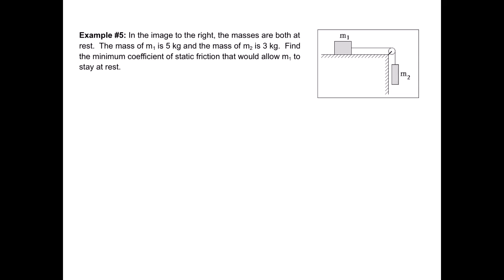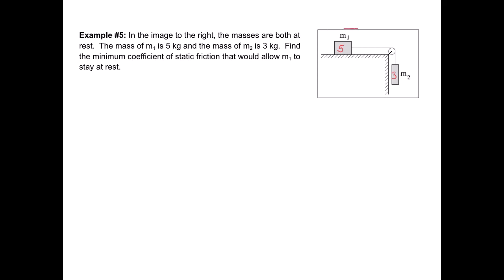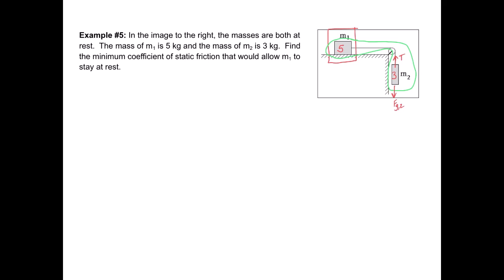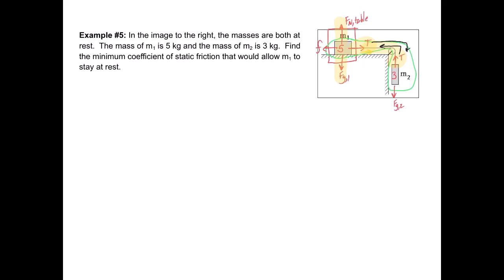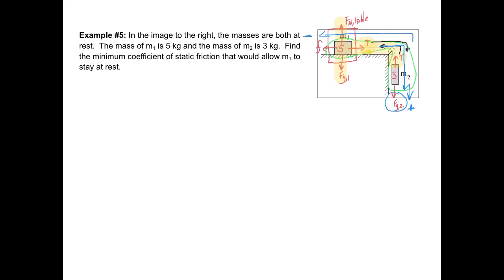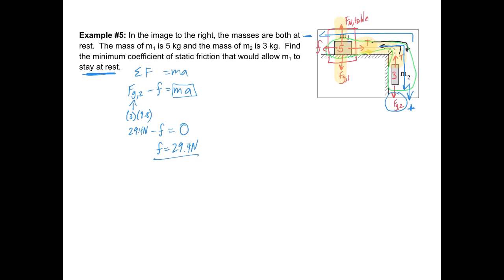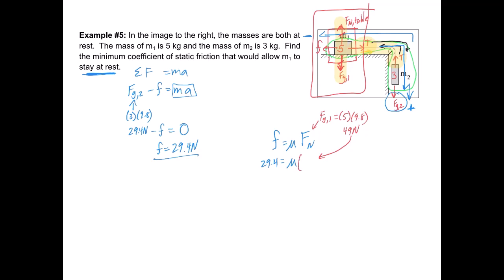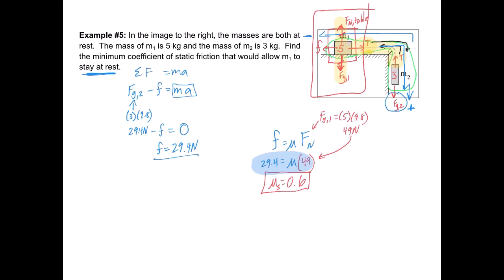Friction Example #5 - friction with a pulley and system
One of my favorite types of questions.  This example works through two blocks connected by a string over a pulley.  We treat the whole thing as a system to find the total amount of friction as well as the coefficient of friction.